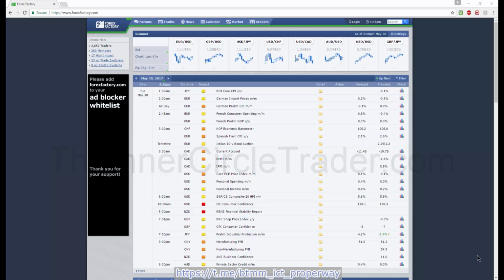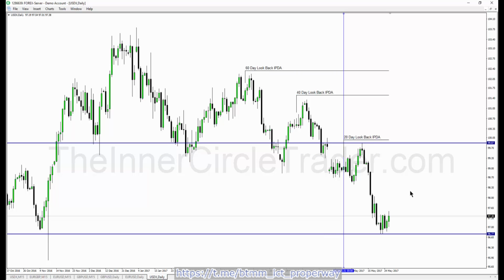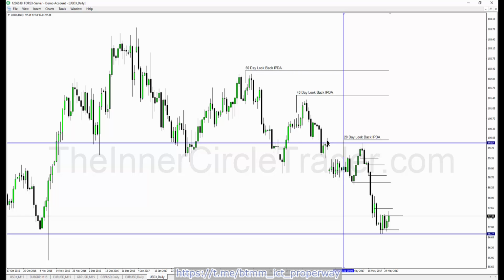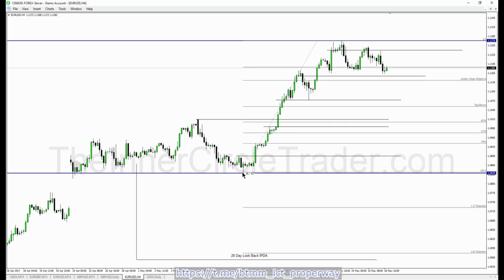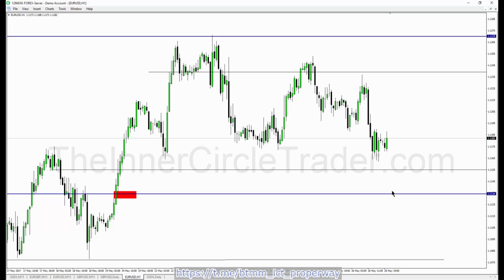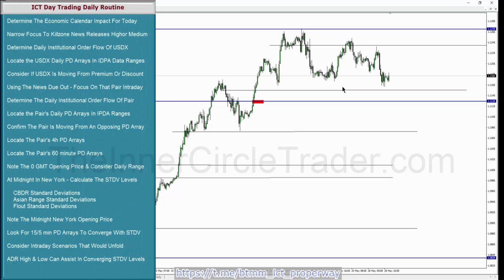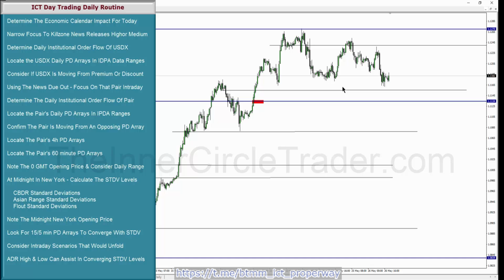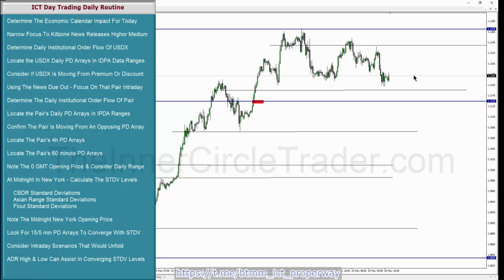Lesson 08 Routine